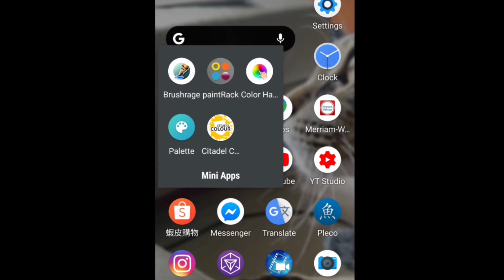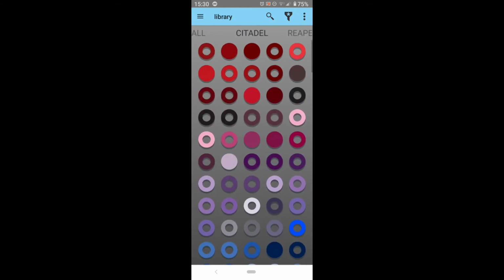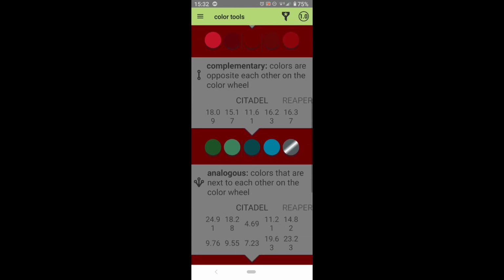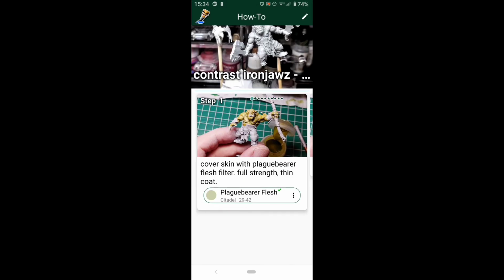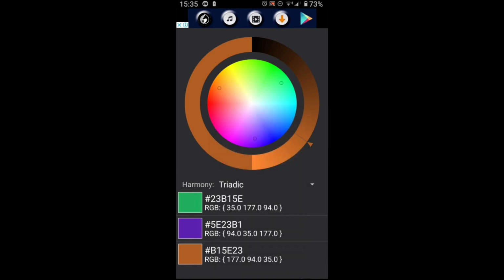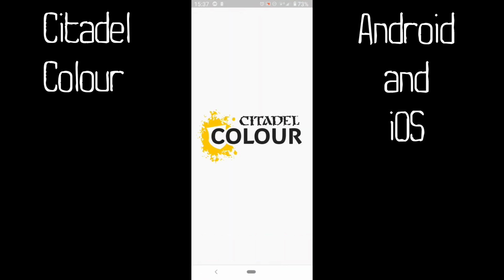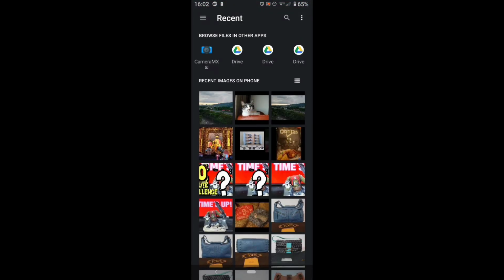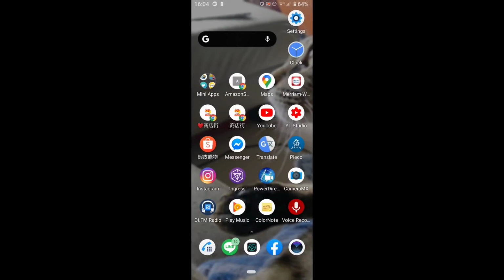Best Free Apps For Miniature Painters. Easy Color Schemes & Color Matching. Miniature Painting apps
Miniature painting color schemes made easy with these apps for miniature painters. Catalog your paints, make wish lists, match colors, track recipes and more with these free miniature painting apps.

👹Didja know you can buy up as many really fuckin neato "I Suck At Painting" shirts, mugs, stickers and shit as you want? Well ya can! As many as you want. They won't run out. Promise!👹

Are you new to miniature painting? Painting miniatures can be intimidating when you're just starting out.
I suck at painting is a series of videos for beginning miniature painters, consisting of fast and easy painting ideas, affordable hobby supplies, and quality of life tips.